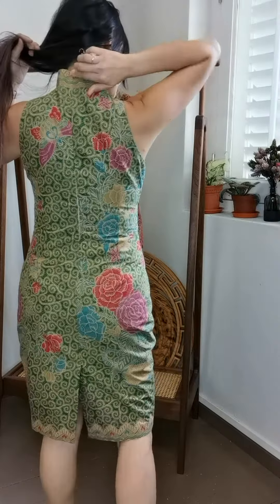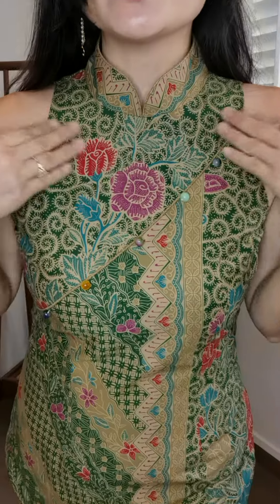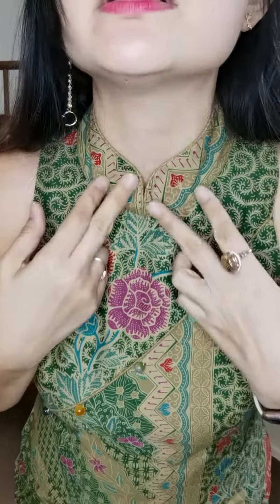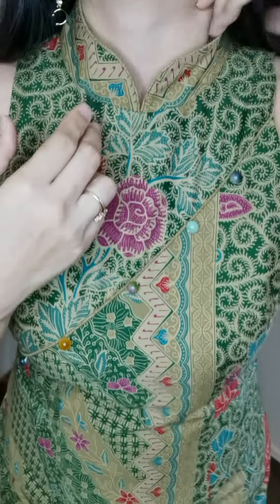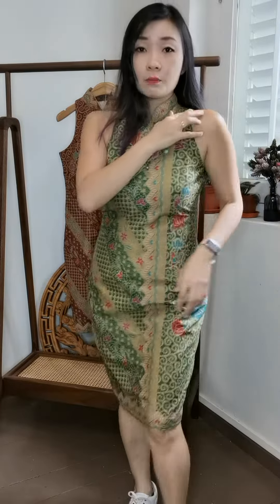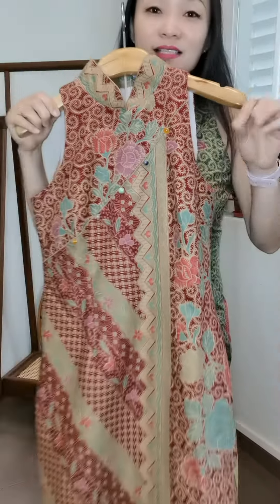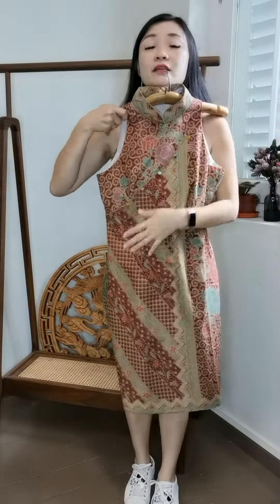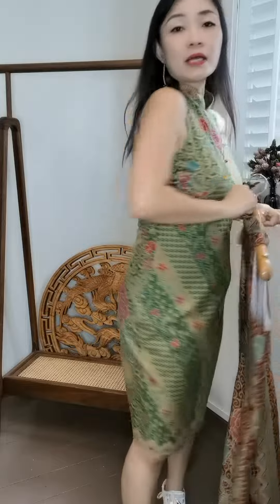YongEe Batik Cheongsam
How to know when you are dressed for the occasion? In a ravishing cheongsam, of course.